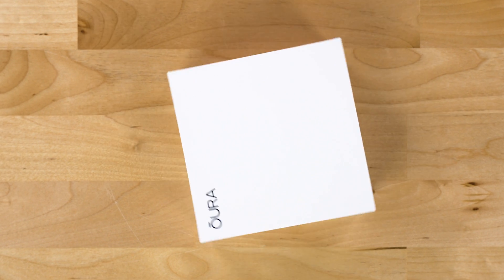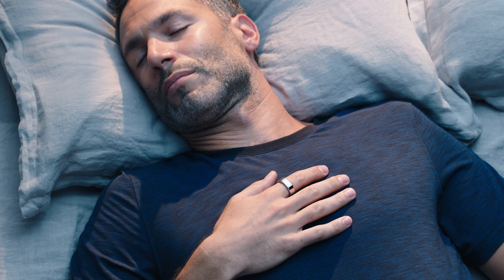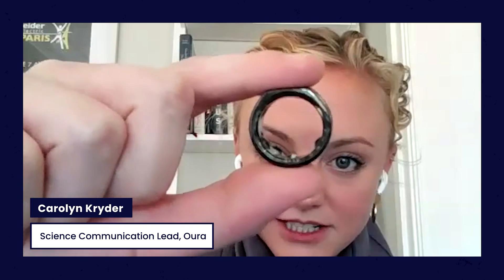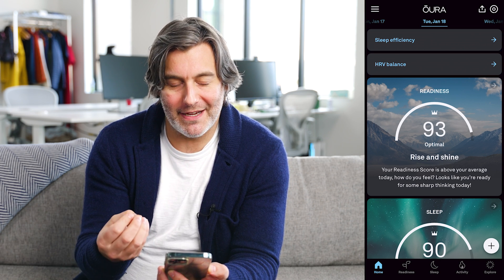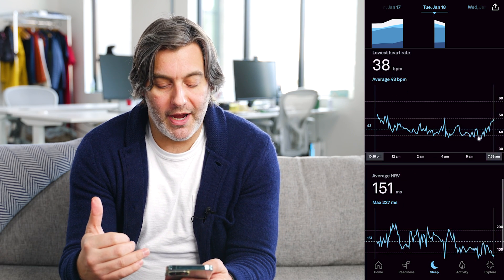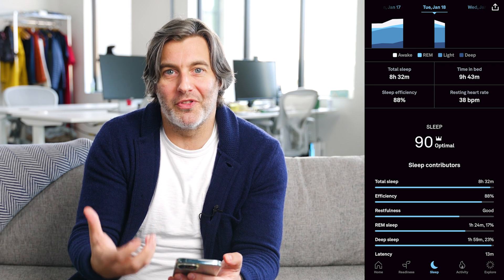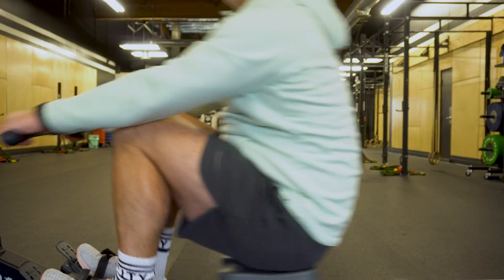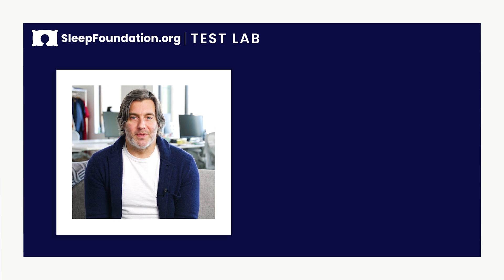Oura Ring 3.0 Overview - The Best Sleep Tracker for Everyone!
⇦ Click for the most updated Oura Ring discount.

Visit SleepFoundation.org for our list of the Best Sleep Trackers for 2022

Join Tom as he provides an overview of some of the key features of the ŌURA Ring 3.0…as well as one thing he doesn’t like about it. We also sit down with Caroline Kryder, ŌURA’s Science Communications Lead, to learn more about the device and what metrics it’s tracking during our sleep.

00:00 Introduction
00:36 What is Oura?
01:49 First Impressions
02:21 Interview with Oura
03:06 Battery Life
03:22 Using the Oura Ring
05:50 Who is this for?
07:23 Outro